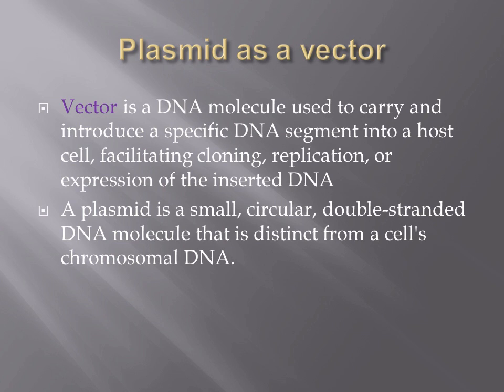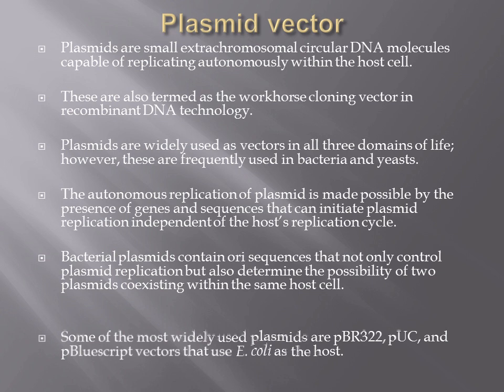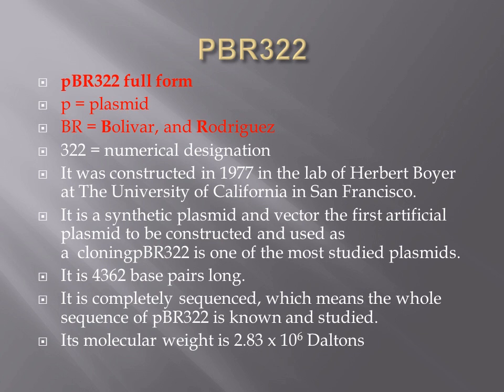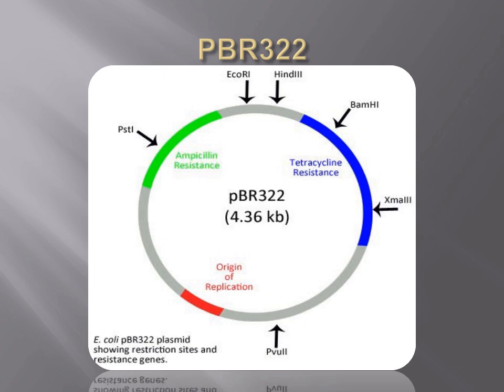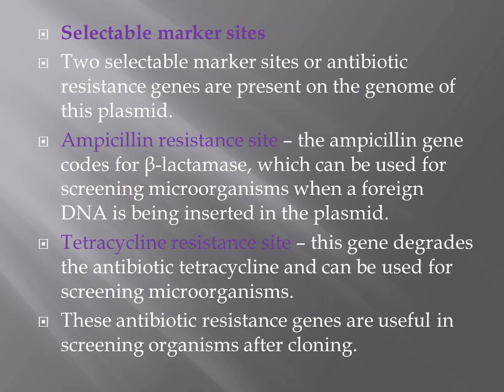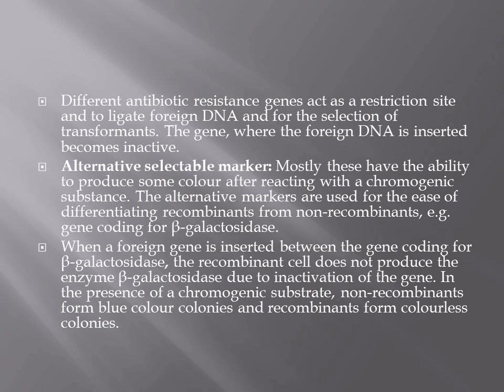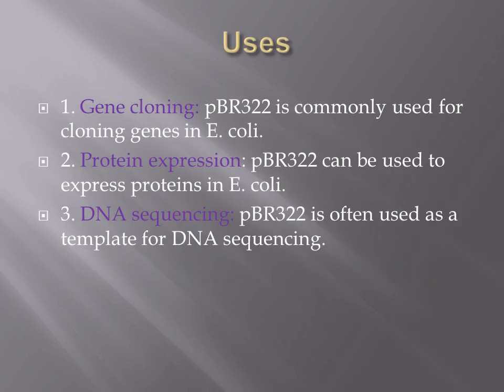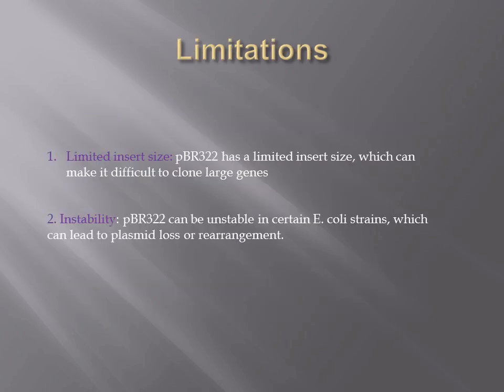Dr M LENA PLASMIDS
The video delves information about the vectors. Vectors act as vehicles to transfer genetic material from one cell to the other for different purposes like multiplying, expressing, or isolation. Vectors are used as a tool in molecular cloning procedures so as to introduce the desired DNA insert into a host cell. The DNA insert that is transmitted by a vector is termed recombinant DNA, and the process is also known as recombinant DNA technology. Usually, the vectors are DNA sequences that carry different parts involved in different functions. Vectors usually have an insert, also known as a transgene, that carries the recombinant DNA and a larger sequence called the backbone of the vector responsible for the structure of the vector. Vectors can be classified into different types depending on different characteristics. The selection of vectors thus depends on the purpose of the process. Vectors are an important component of the genetic engineering process as these form the basis for the transfer of DNA fragments from one cell to another. Vectors have particular features that carry the gene sequences and enable them to survive within the host cell. The process of gene transfer also differs in different vectors where some enter the host cell and get incorporated into the host DNA, whereas the others just pass the genetic material into the host cell and recover themselves. Share to gain knowledge.